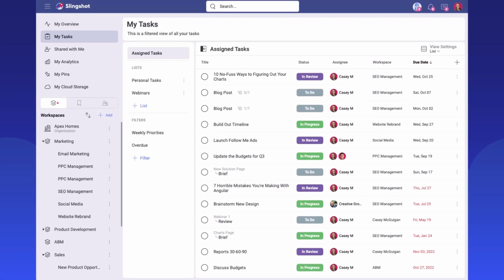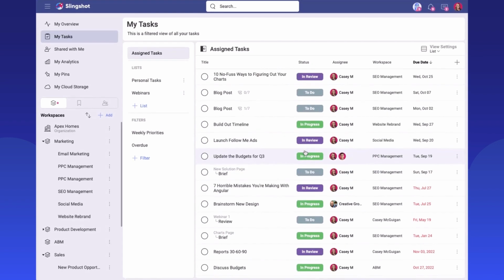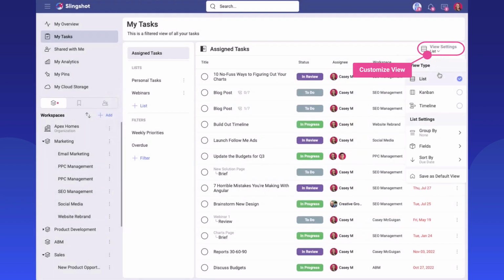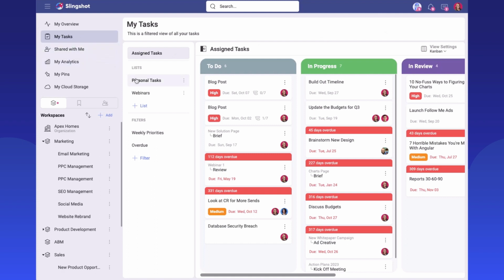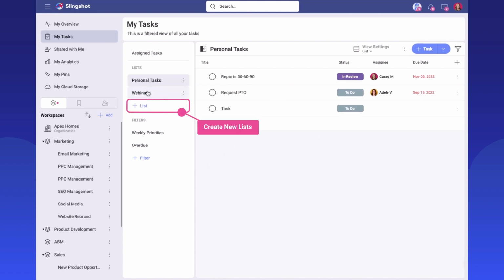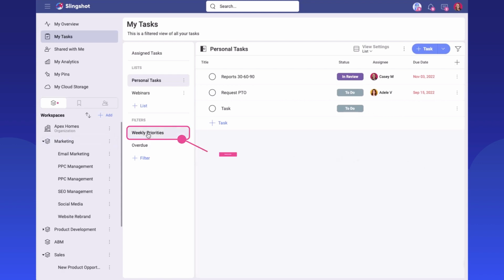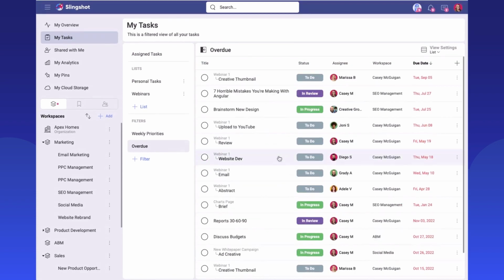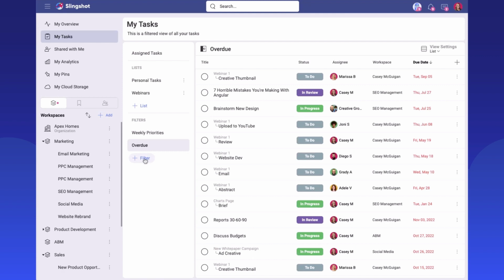Managing My Tasks [Quick Tutorial]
A quick tutorial on managing My Tasks in Slingshot, the best way to stay on top of priorities, and see what you have going on in any workspace or project. See how to organize them better, and create your own personal tasks that don't belong to a workspace.